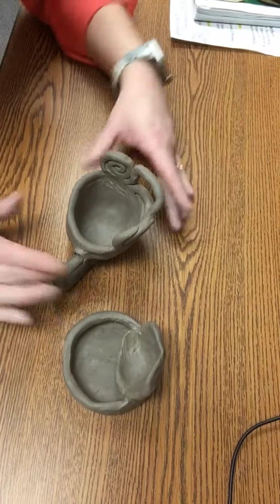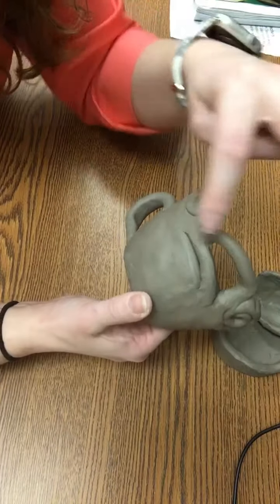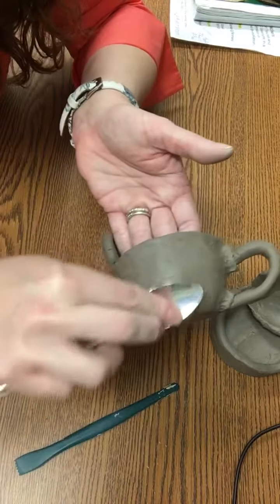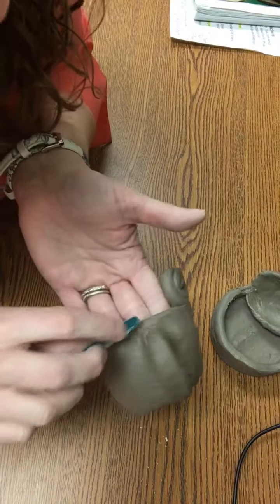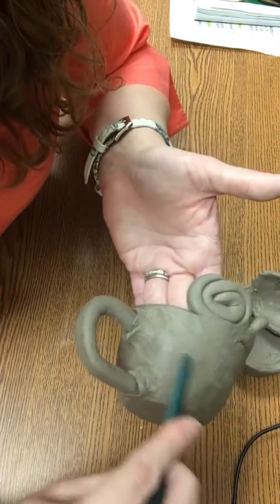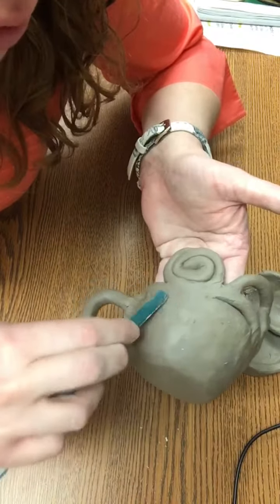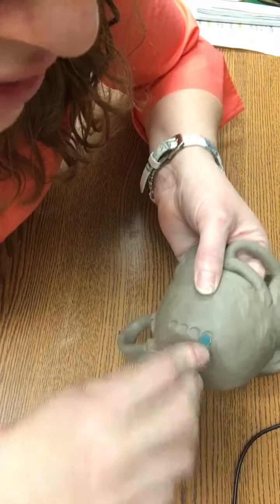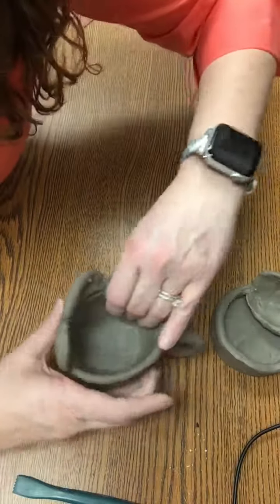Burnishing, Incising, Impressing & piercing Textures